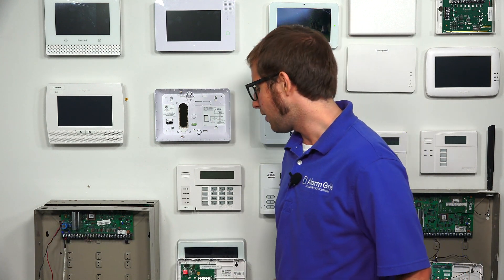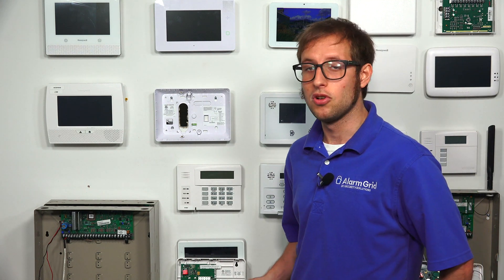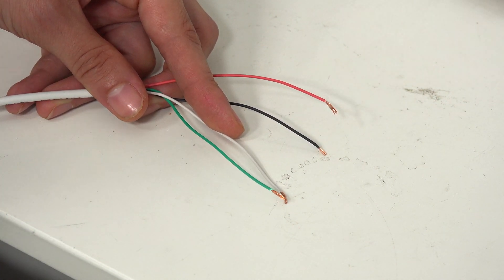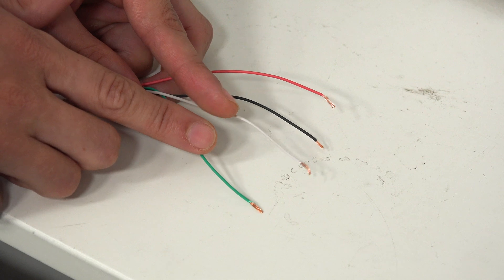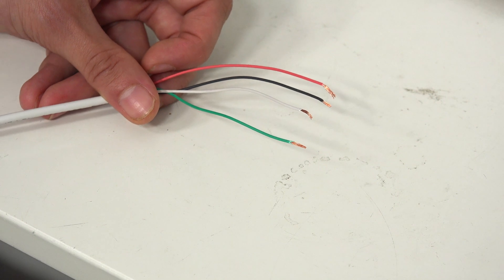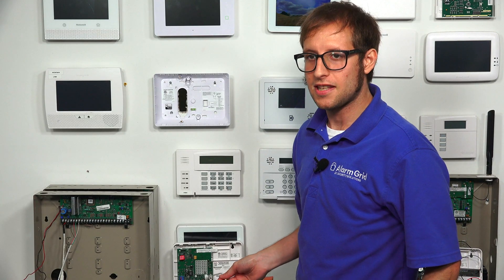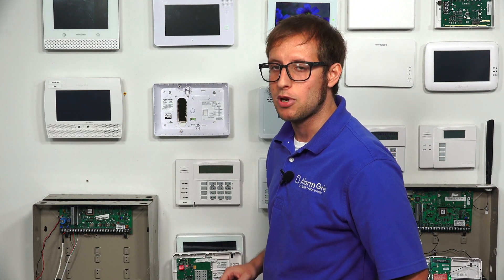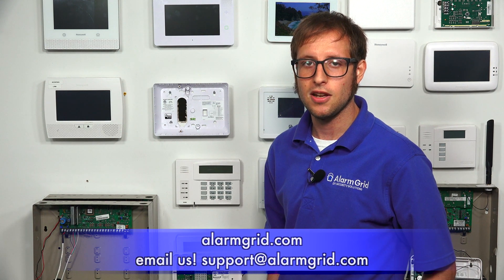Installing a Honeywell 7847i on a VISTA P-Series Alarm Panel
In this video, Michael from Alarm Grid shows you how to install the Honeywell 7847i on a Honeywell VISTA P-Series System. The Honeywell 7847i is an IP communicator that allows a compatible VISTA Panel to communicate with the AlarmNet servers across the internet. This will allow the system to be monitored. It will also allow the user to control their system remotely through Total Connect 2.0, provided that the panel supports TC2, and the user's monitoring plan includes access to the service. For a VISTA-15P or VISTA-20P, the system must be running a firmware version of 9.12 or higher. The firmware version can be determined by looking at the system's PROM chip on its main circuit board.

The Honeywell 7847i provides IP connectivity only. It does not offer any cellular backup. The advantage to going with an IP-only communication path is that it will typically save you money in monitoring expenses. Most IP-only monitoring plans are less expensive than cellular monitoring plans. This is because the monitoring company does not need to pay any fees to cellular service providers for an IP monitoring plan. But the downside to going with IP-only monitoring is that an internet outage will take the panel offline. There are also cellular and dual-path communicators available for the Honeywell VISTA Systems if you want to set up the panel with a more reliable communication path.

When installing the Honeywell 7847i, make sure to power down the system first. Failing to power down the system before making hardware changes can result in damage to the equipment. The Honeywell 7847i will use a 4-wire connection with the panel. Two wires are used for drawing current from the panel, and the other two are for communication between the panel and the 7847i unit. The Honeywell 7847i relies fully on the panel for power, and it does not have its own transformer or backup battery.